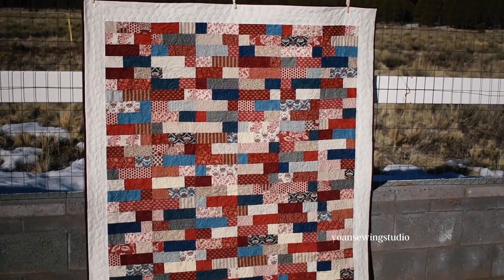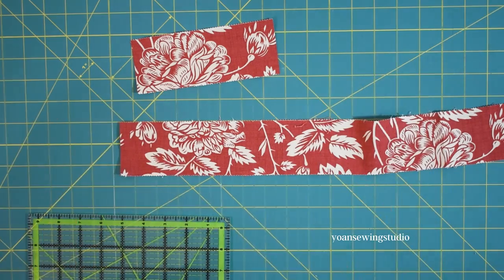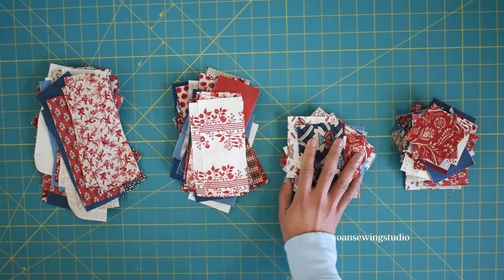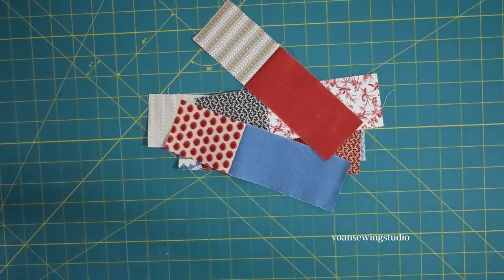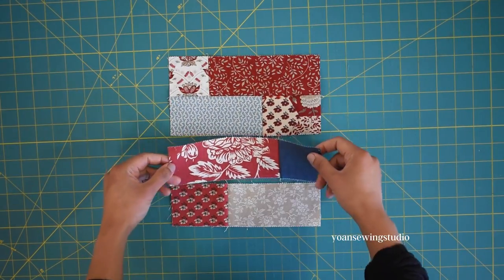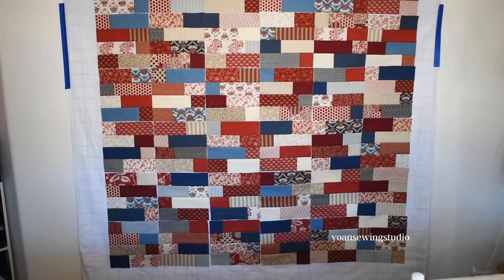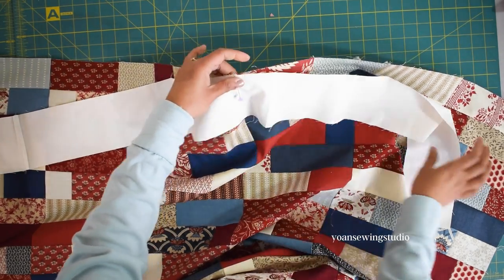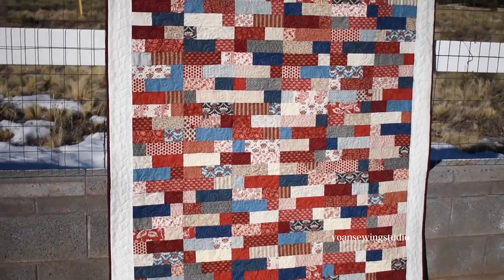"brick work" quilt tutorial - simple and easy jelly roll quilt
This is a fun, simple and easy jelly roll quilt project.
Finished quilt measurements : 55 1/2" x 63 1/2"

You will need :
42x Jelly roll strips - 2 1/2” x 44“ (6.4 x 111 cm) strips
1x full bundle of jelly roll strips should suffice for this project, however each manufacturer
may vary in the amount of strips given in a package, (somewhere between 38-45 strips).
If yours is less than 42 pcs, cut few extra strips in neutral colors to get the required amount.

2/3 yard border fabric
58” x 66”(147 x 168 cm) batting
3 1/2 yard backing fabric
1/2 yard binding fabric
Note: yardage requirements are estimated, based on standard 44” wide cotton quilting fabric.

Machine quilting thread (if opt machine quilting)
Basic sewing /quilting notions
1/4" presser foot for piecing the patchwork

If you wish to share what you make : yoansewingstudio / tag me on Instagram, or post directly on my Facebook page.

Time Stamps :
Intro 0:00
Cutting the strips 0:52
Piecing combo A  2:28
Piecing Combo B 3:21
Piecing the blocks 3:37
Quilt layout 5:21
Borders 6:45
Quilting, finishing 7:12
Closing 8:01